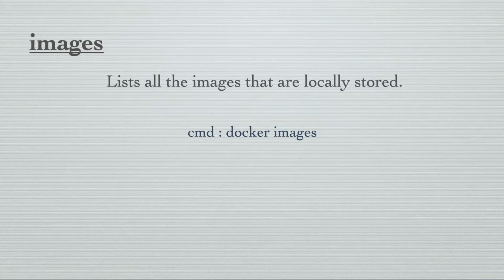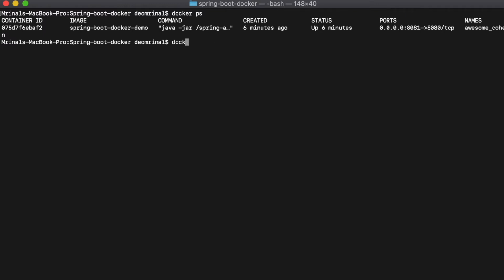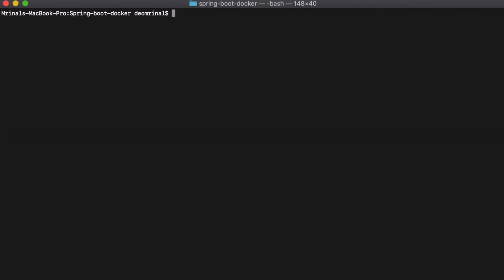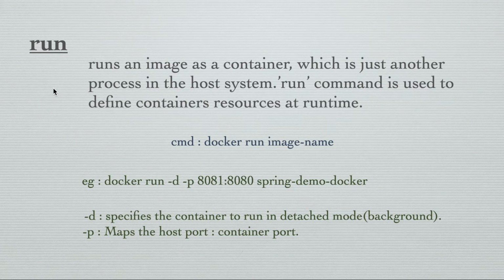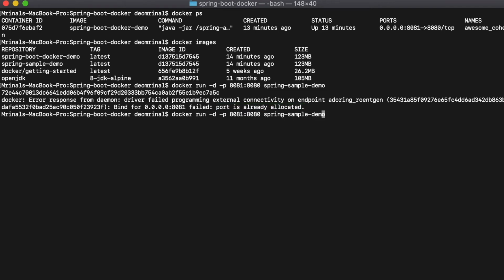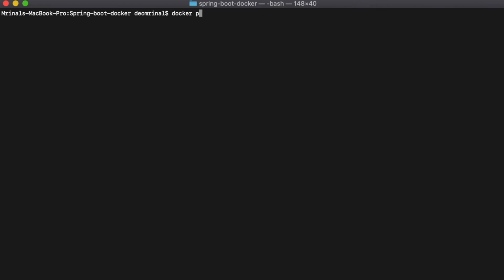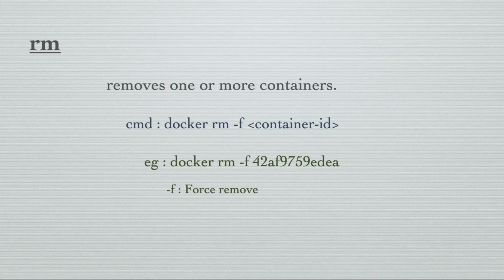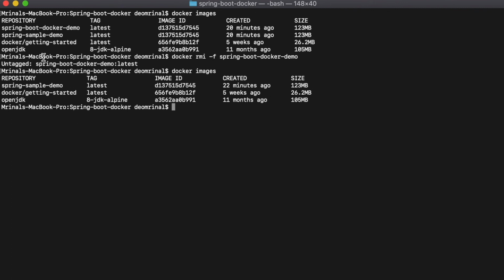Docker Commands | Build and Run Dockerfile into Containers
Learn commands needed to create and build a dockerfile into docker images.How to run docker images into container. Commands like docker build, docker run , docker volume, docker network docker inspect, docker rmi , docker ps etc.